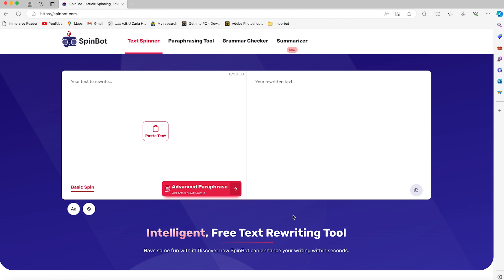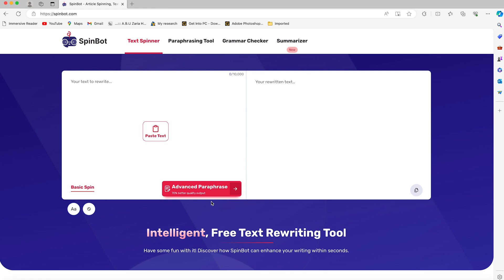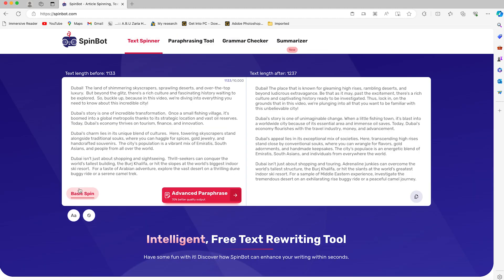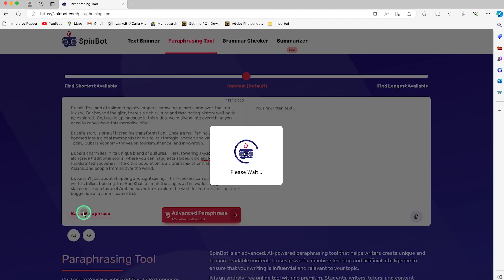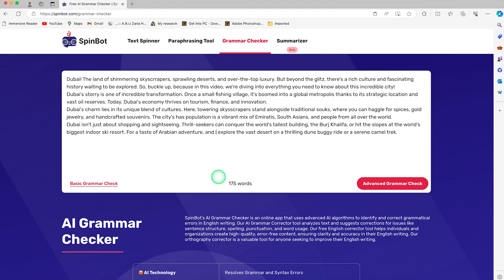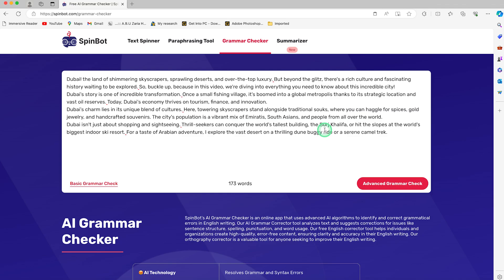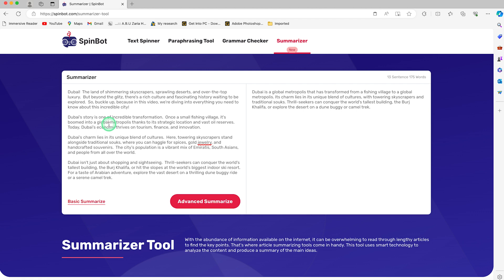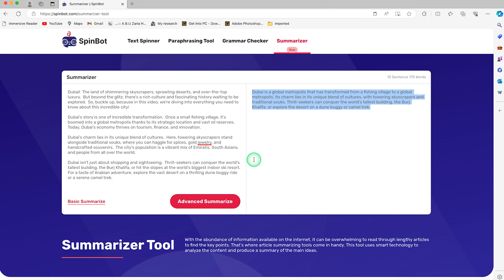How to use Spinbot Paraphrasing Tool | Spinbot Tutorial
How to use Spinbot to Rewrite and Paraphrase Text | Spinbot Tutorial
In this video, we'll show you how to use Spinbot, the ultimate automatic article spinner and paraphrasing tool. Learn how to access Spinbot and use its powerful text spinner to rewrite human-readable text effortlessly. Discover the features of Spinbot, including its paraphrasing tool, grammar checker, and summarizer, making it an essential tool for bloggers and content creators. Whether you're looking for a complete Spinbot tutorial or want to learn how to spinbot in CSGO, this video covers it all. Watch now to master Spinbot and elevate your writing game!

Timestamps:

0:00 Introduction
0:46 Accessing spinbot
0:58 Text spinner
1:40 Paraphrasing tool
2:20 Grammar Checker
3:22 Summarizer
4:11 Conclusion